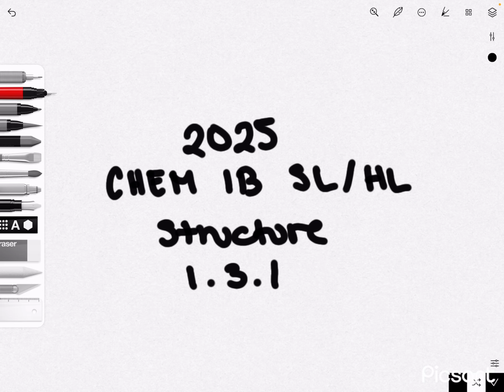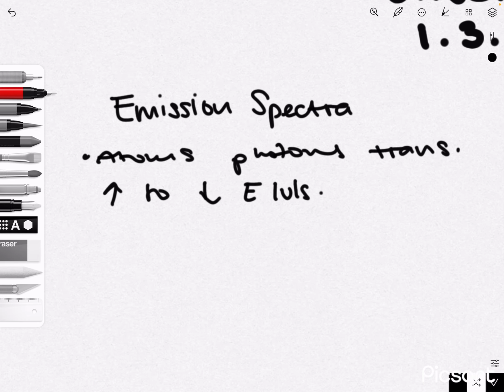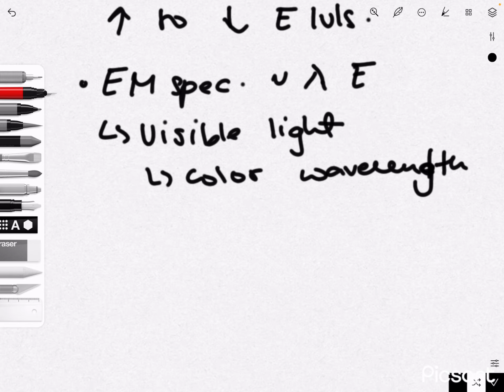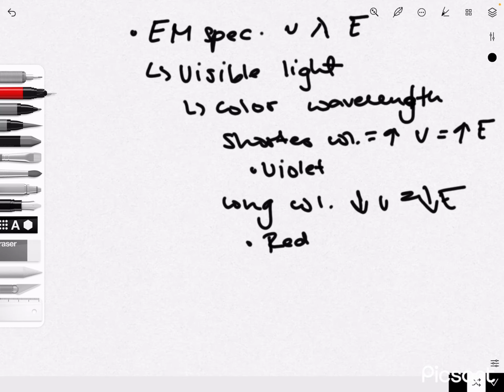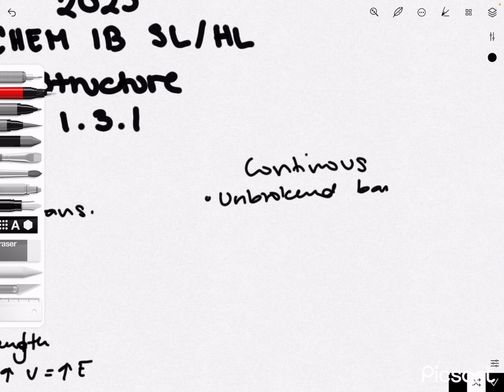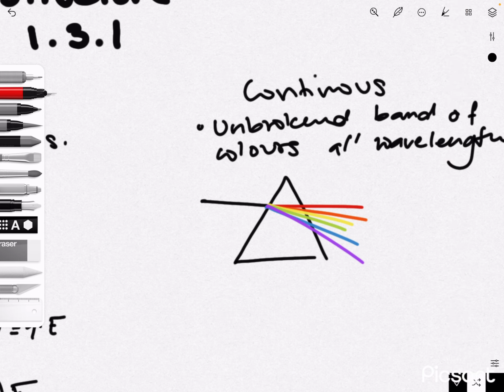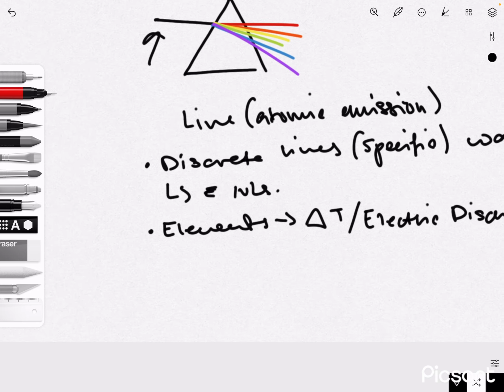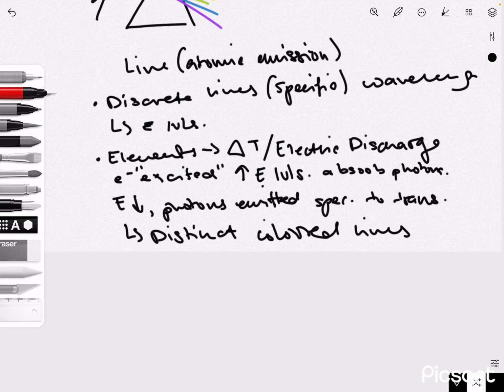Electron Configurations - Structure 1.3.1 [2025 SPEC] IB CHEM SL/HL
Structure 1.3—Electron configurations

1.3.1—Emission spectra are produced by atoms emitting photons when electrons in
excited states return to lower energy levels.